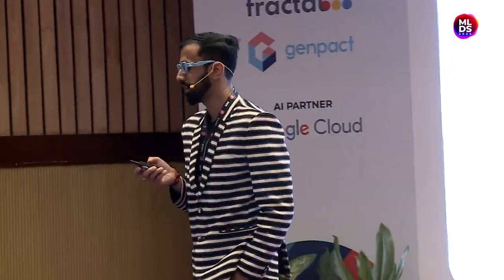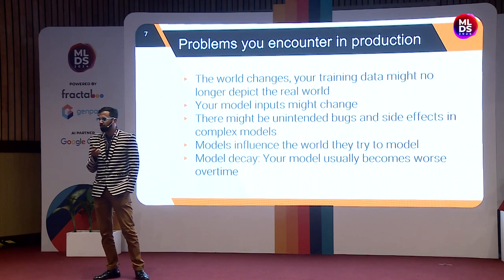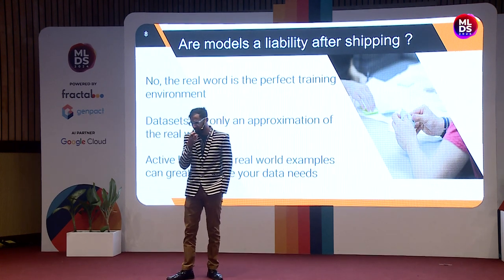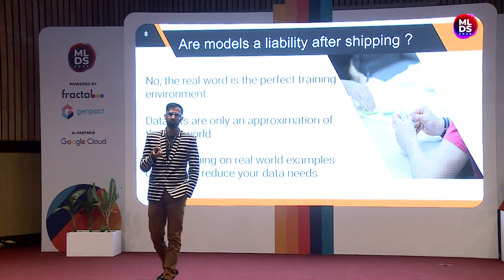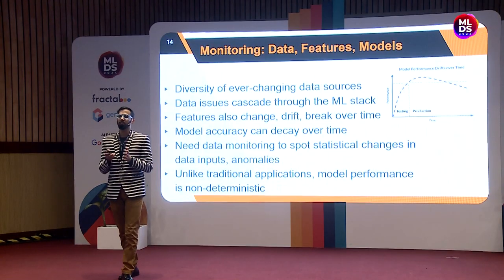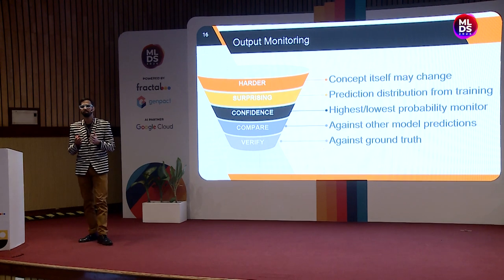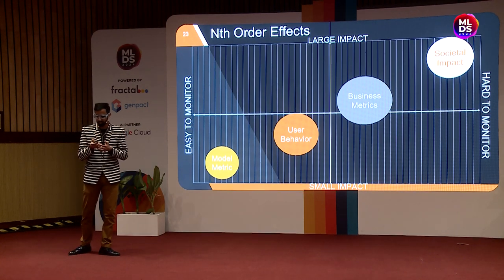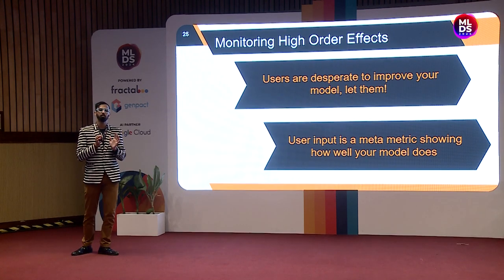What can go wrong with Unmonitored Models & Pipelines? | Kayzen | Siddharth Sahani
Delve into the potential chaos lurking in unmonitored models and pipelines as we explore unforeseen vulnerabilities, data drift, and the silent erosion of model performance. Learn actionable strategies to preemptively safeguard against pitfalls, ensuring the robustness and reliability of your AI systems. Don't let the unseen jeopardize your success—join us for a vital discussion on proactive monitoring and mitigation.